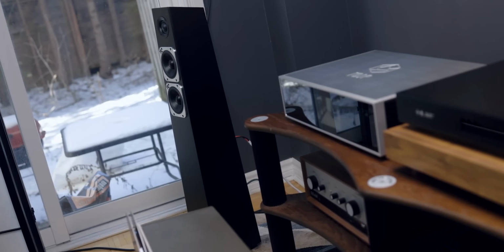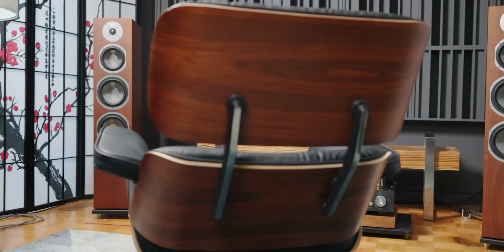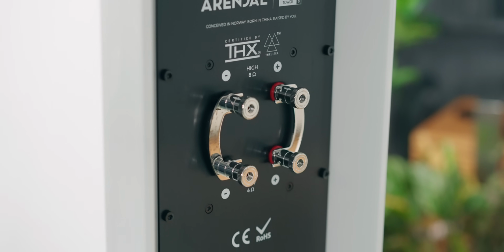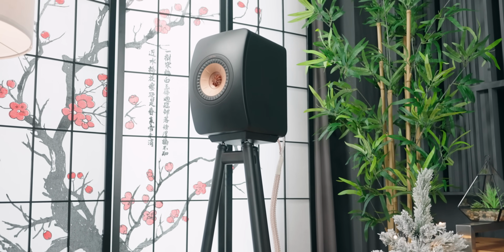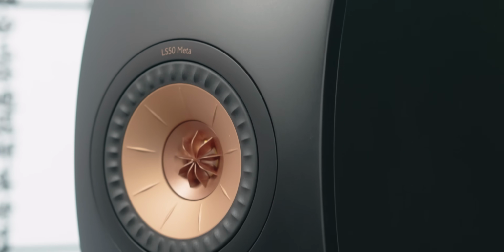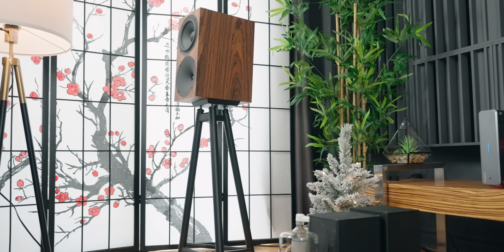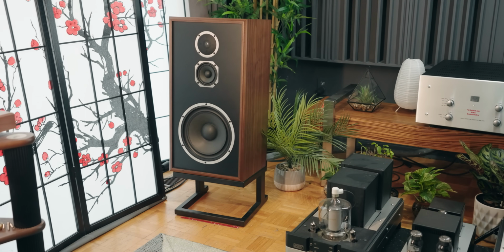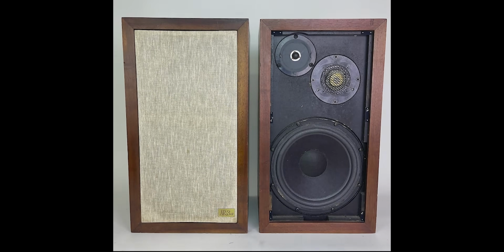Top 5 KICK ASS Audiophile Speakers I'd Buy Again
Here are Top 5 audiophile speakers that I reviewed, I'd buy again! From best affordable $500 audiophile speakers to fan favourite's under $3000 HiFi Speakers and even High-End Floor stander loudspeakers!

Link to Product

0:00 Top 5 Audiophile Speakers ($500-$6000)
0:43 Totem Tribe Tower Speaker
4:00 KLH Kendall Speaker
5:30 Arendal 1723THX Tower Speaker
10:47 KEF LS50 Meta Speaker
14:34 PSB P5 Speaker
16:06 Alta Alyssa Speaker
18:11 Buchardt S400 MKII Speaker
20:41 Mission QX-2 Speaker
22:44 KLH Model 5 Speaker
25:38 Acoustic Research AR3 Speaker